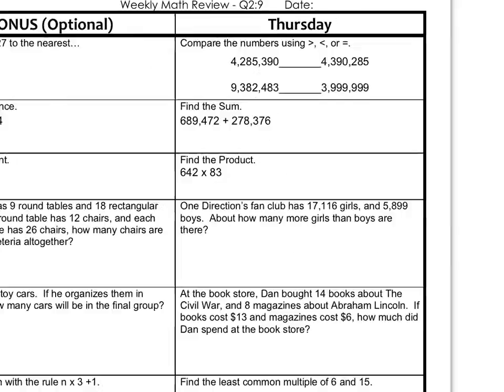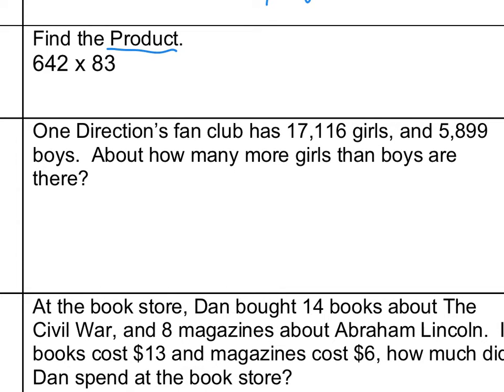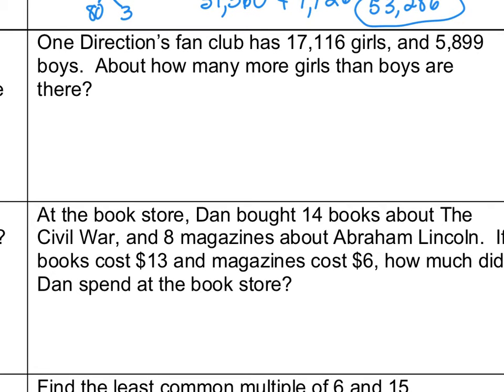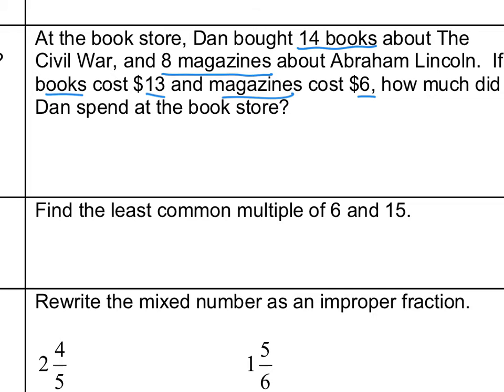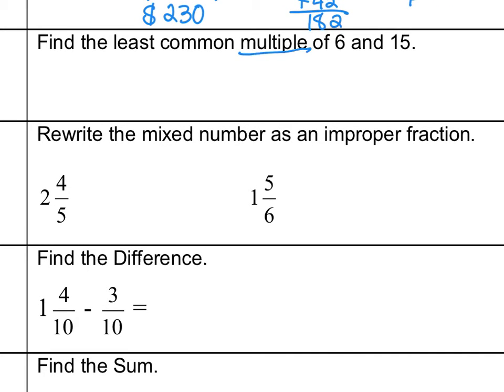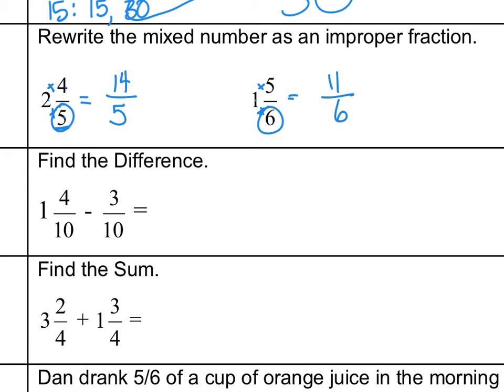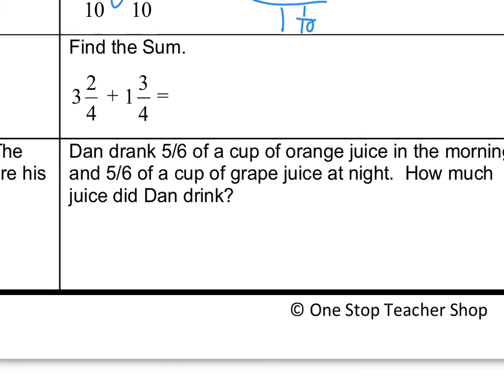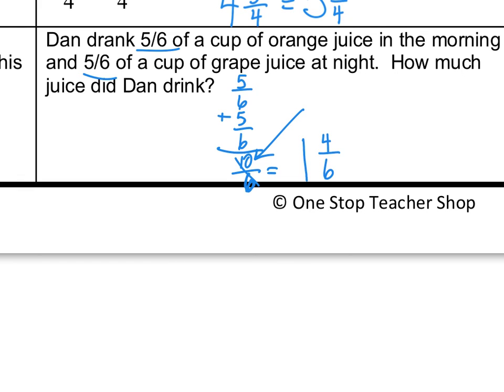Thursday 4th Grade Homework Check Q2-9